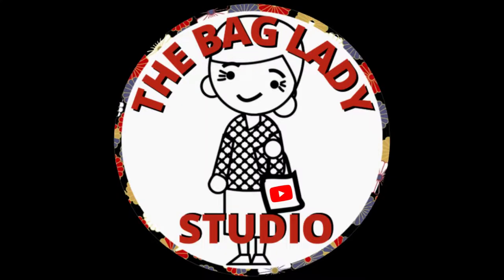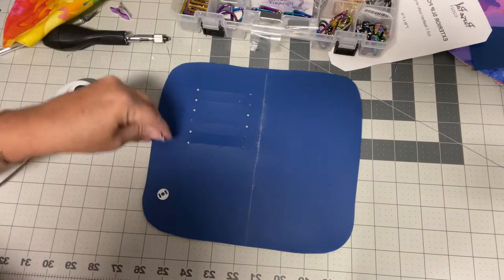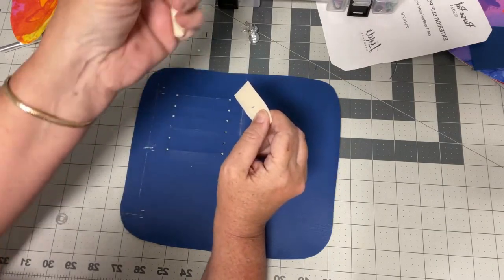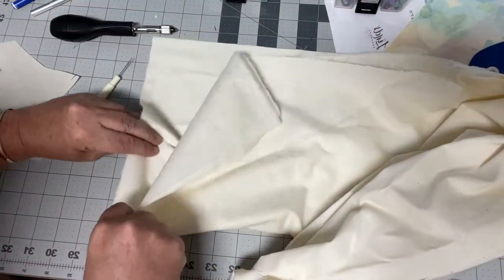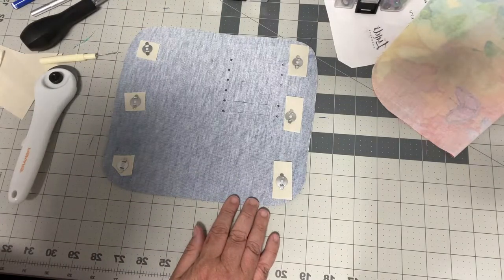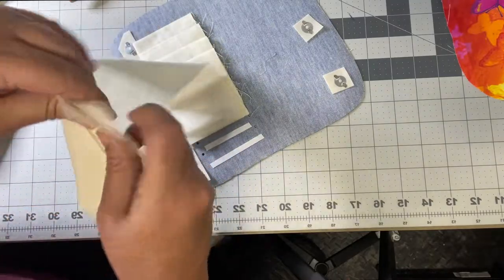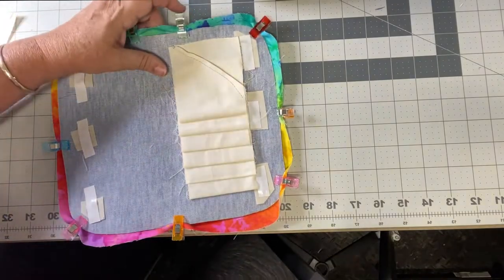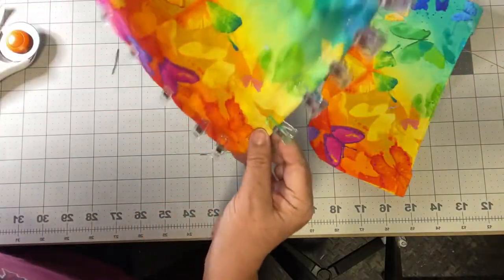Purse Pal Phone Holder Hack and THEN SOME! Part 2 :)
Purse Pal Phone Holder Hack and then some!

Watch along as I hack the Purse Pal into a wallet and cell phone wristlet.  I also added a secure area for your cards!

Time Line of video:
00:00-00:15 Intro
00:15-2:15 Your suggestions and ideas
2:15-3:47 Pattern changes
3:47-14:06 Adding snaps
14:06-26:55 Card slots
26:55-36:23 Finishing the card slot side with FABRIC
36:23-38:28 Adding zipper
38:28-42:46 Heat Transfer Vinyl woes, I need ice cream
42:46-43:57 Planning for the final sew together
43:57-45:32 Wristlet triangle ring
45:32-48:45 Sew together and wrap up
48:45-50:17 Good bye for now

pursepalhack cellphonewristlet Purse Pal Phone Holder Hack and then some! purse pal tutorial linds handmade designs sewing with vinyl easy to sew wallet